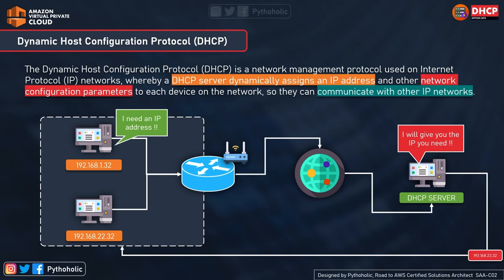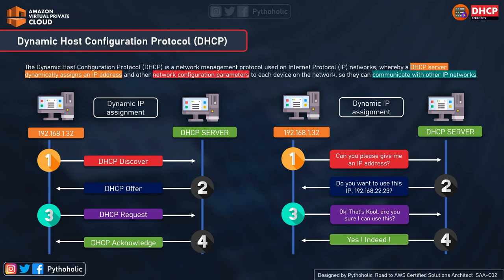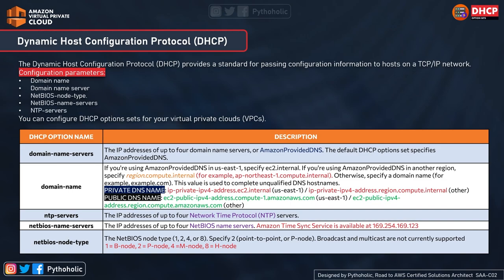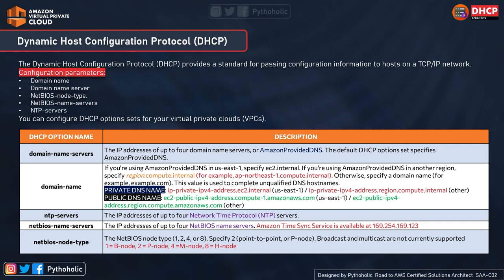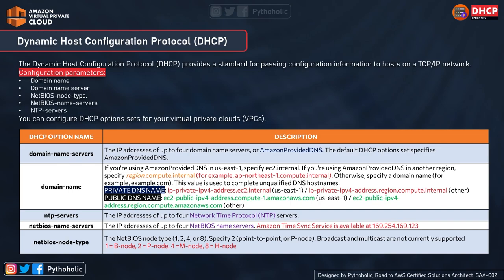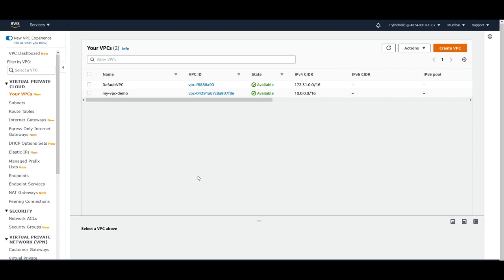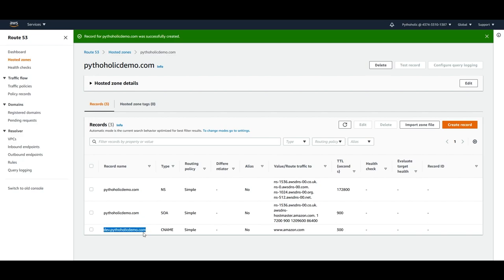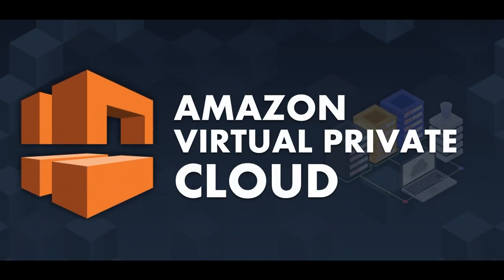AWS DHCP Options Set | AWS Private Hosted Zones in Route 53 | Visual Explanations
DHCP or Dynamic Host Configuration Protocol is a network management protocol used on Internet Protocol (IP) networks, whereby a DHCP server dynamically assigns an IP address and other network configuration parameters to each device on the network, so they can communicate with other IP networks.

Let suppose you are using an internet provider for your Internet usage.
And you have the devices that you want to connect to the internet using your ISP.
And that's your private network. But these devices have an IP address that gets assigned by the ISP for its communication. And when you add a new device to your network, a new IP gets assigned to it. Ie the reason why you are able to talk to each other.

A private hosted zone is a container for records for a domain that you host in one or more Amazon virtual private clouds (VPCs)

When it comes to PRIVATE HOSTED ZONE: we have already discussed this in ROUTE 53 as to how we can create a private hosted zone and how we can create records in the hosted zone that can help us determine how Route 53 responds to the DNS queries for our domains and subdomains.

With the help of which when we send a request to dev.pythoholic.com, it sends the mapping IP address, with which we are able to talk to the server.